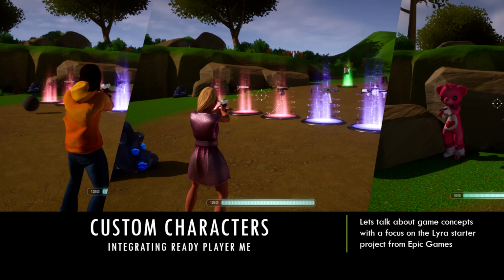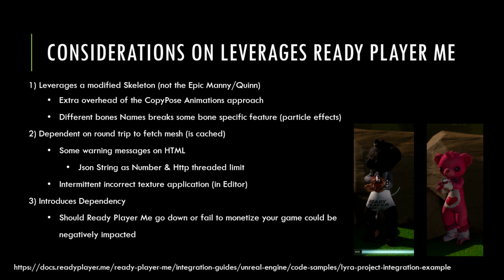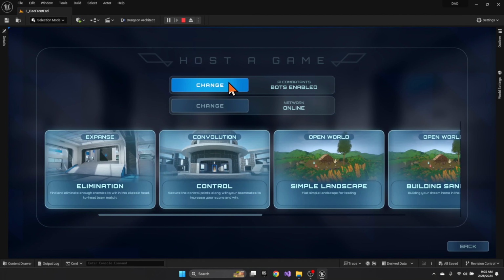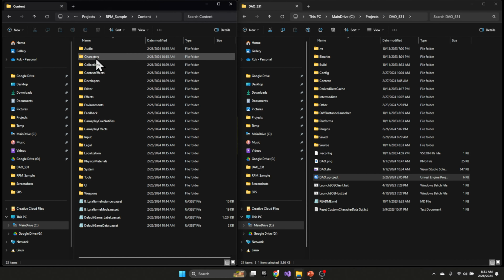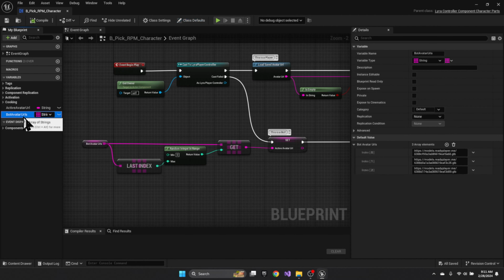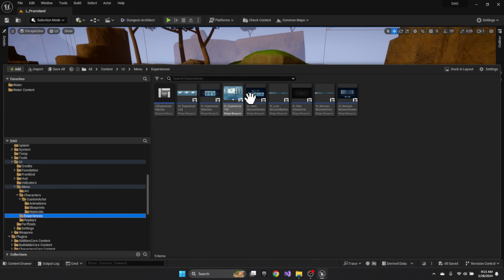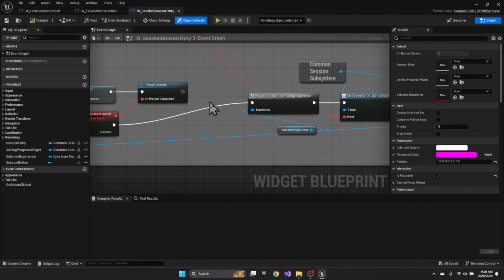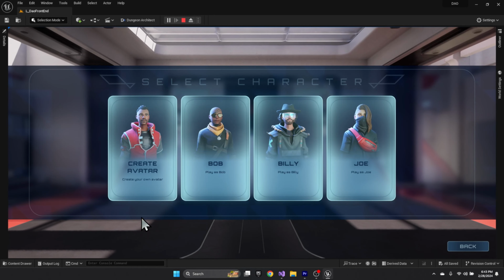Lets Talk About Custom Characters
In this video we integrated Ready Player Me.  Ready Player Me is a third-party solution that enables game ready custom avatars.  We will combine the Lyra starter project with Ready Player Me services and REST APIs to enable complete character customization experience in 20 minutes.